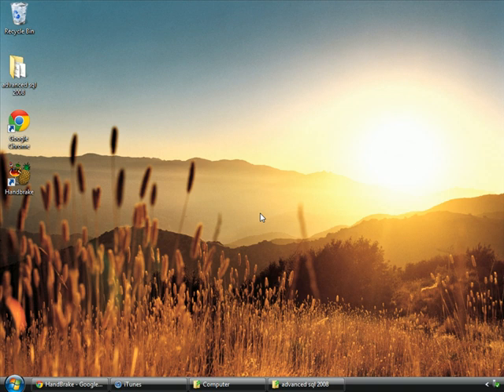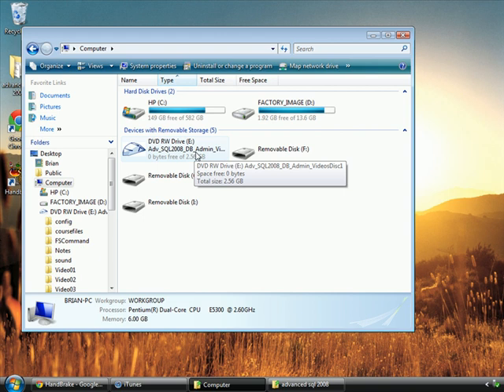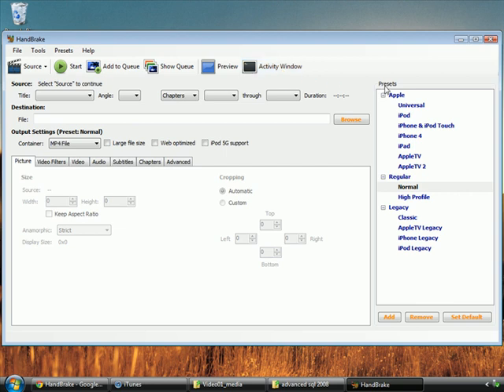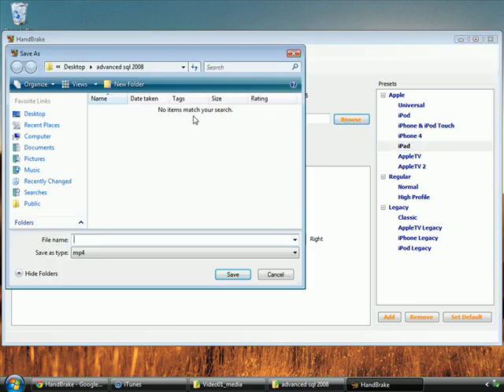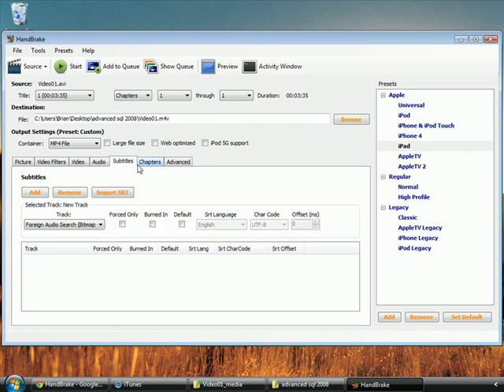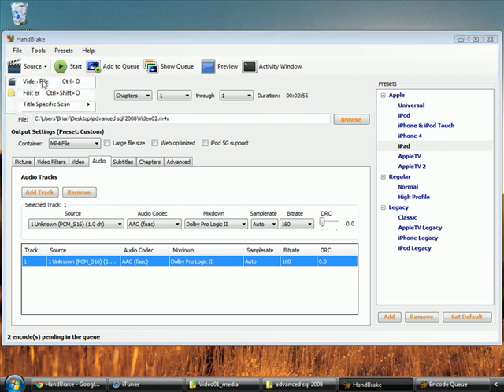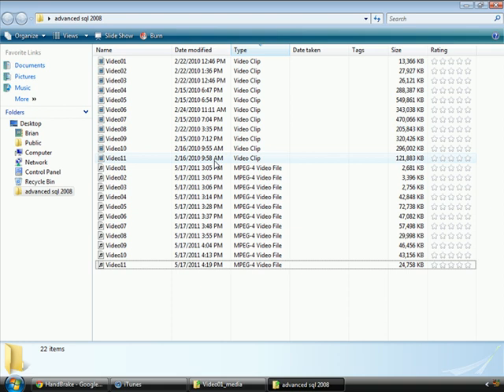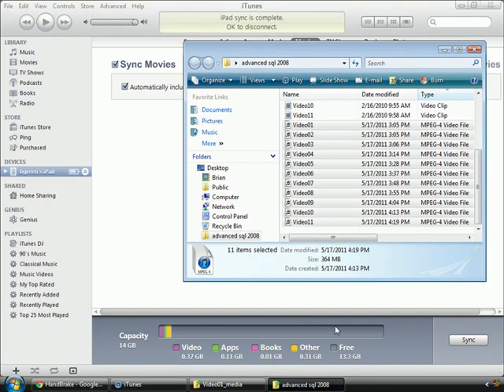How to Convert Your TrainSignal Lessons to iPad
Want to watch your TrainSignal videos on your iPad? See how easy it is to convert your TrainSignal lessons from DVD to your iPad so you can watch them at any time.